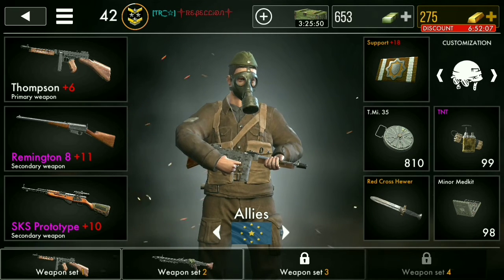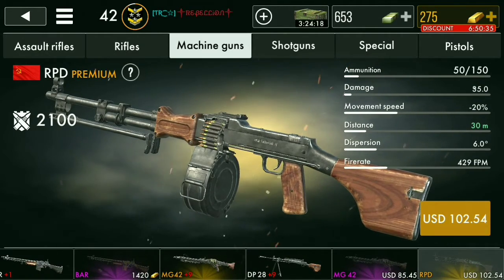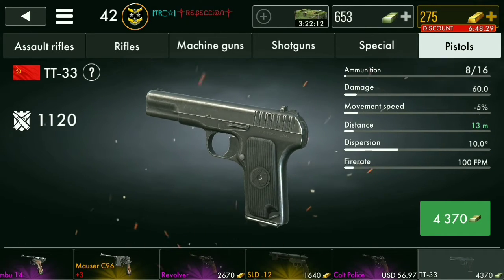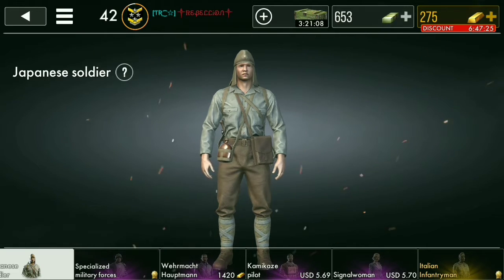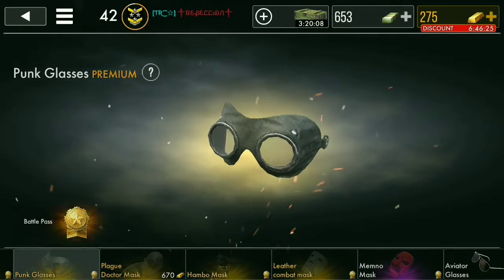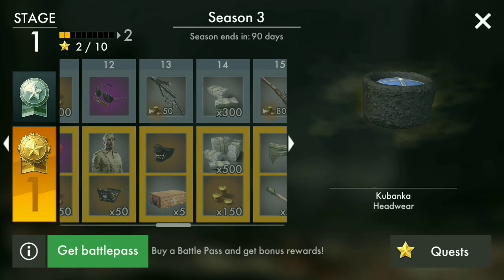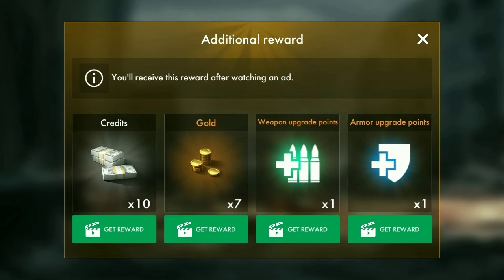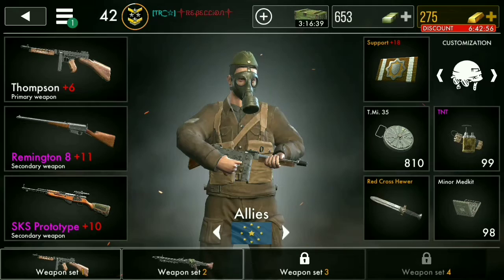NEW Update is Out!! || World War Heroes 1.12.7